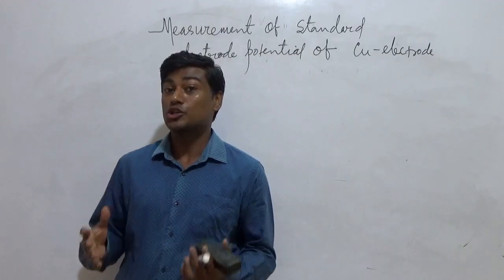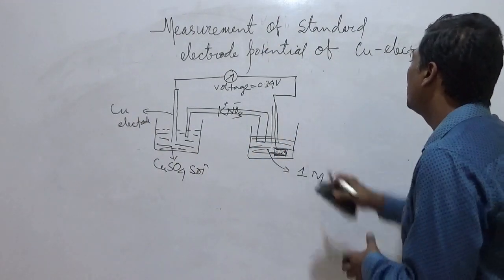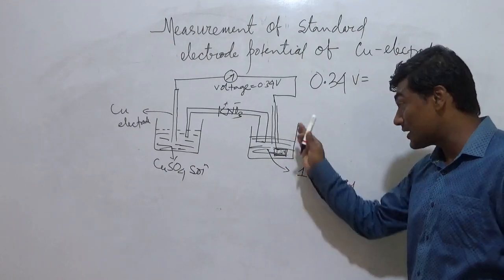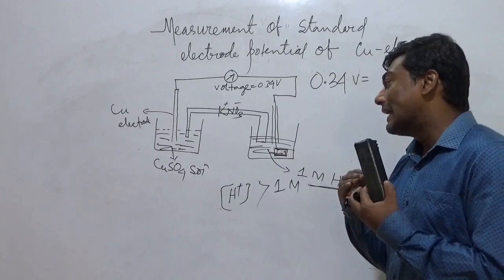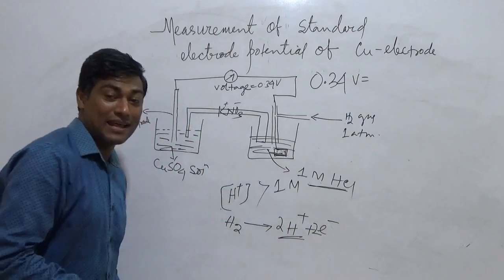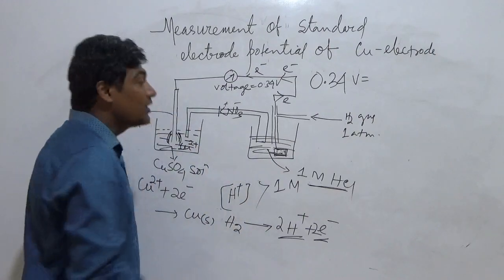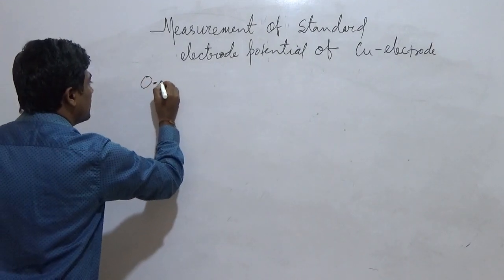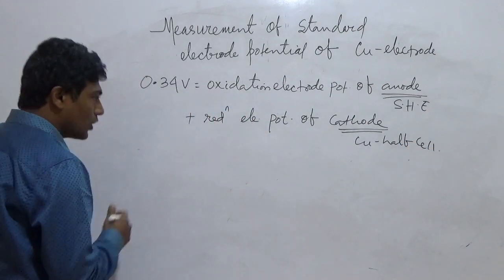How Electrode Potential of Copper is Experimentally Determined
The links of the videos which gives idea about the electrode potential, standard hydrogen electrode, why single electrode potential cant be determined and absolute electrode potential can't be determined are given:

The electrode potential; of a single electrode can not be determined as there will be no flow of current.
Also the extent of flow of electrons in the wire is not the same when a definite electrode is coupled to different electrodes.
thus to determine the standard electrode potential of an electrode it is coupled with the reference electrode called the Standard hydrogen electrode whose electrode potential is taken as 0.
From knowing the concentration of the electrolytic hydrochloric acid solution it can be determines whether hydrogen ions are produced or consumed and accordingly the oxidation and half cell can be chosen.
the steady voltage shown by the tetrameter of the cell is taken to be the sum total of the oxidation electrode potential of anode and the reduction electrode potential of the cathode.thus the electrode potential of the electrode can be equated,